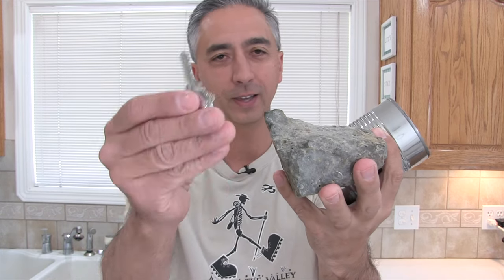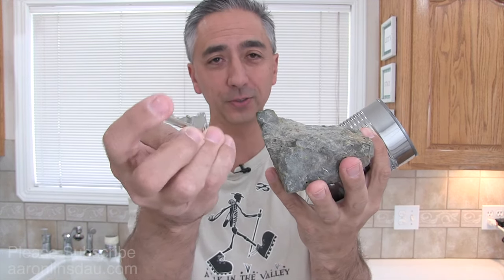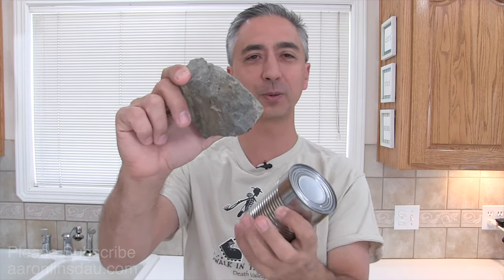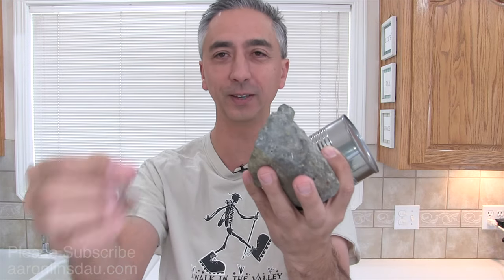How to Open a Food Tin Can with House Key / Survival (4k UHD)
I show you how to open canned food with a house key. This may come in handy if you’re quarantined during the Corona Virus outbreak, you have canned food, but your can opener breaks or you lose it. This video has no fancy tools but common items.

Get items used to film this video on Amazon
Canon G50
Slik tripod #1
Sennheiser G4 Wireless Lavalier Microphone